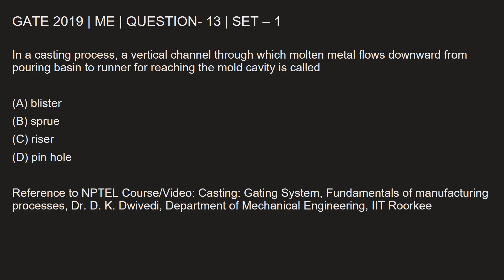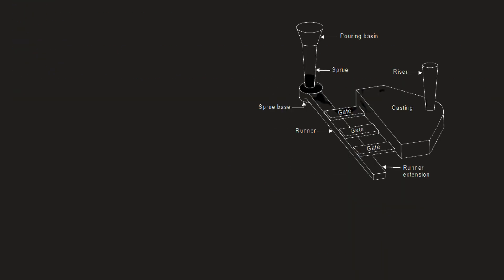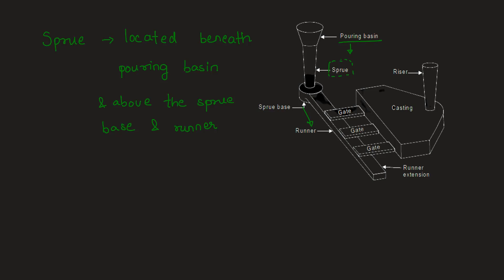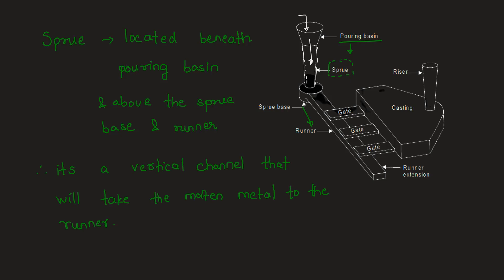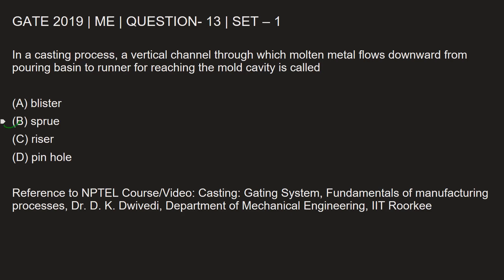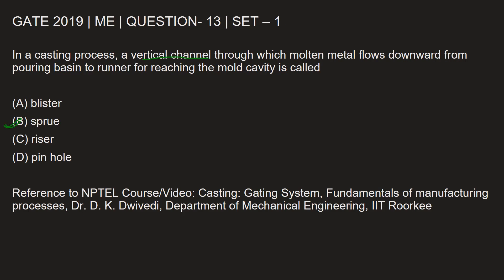Q13 ME 2019 S1